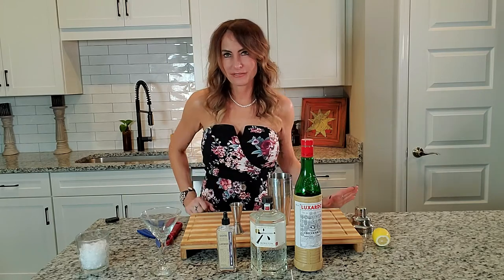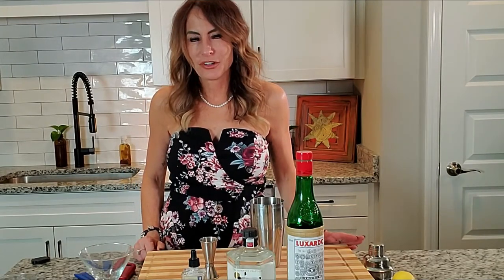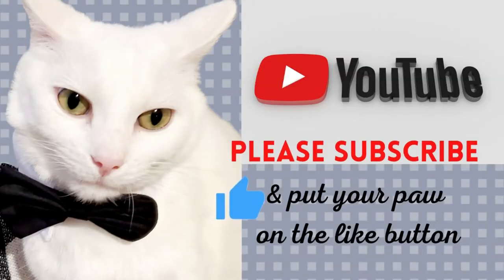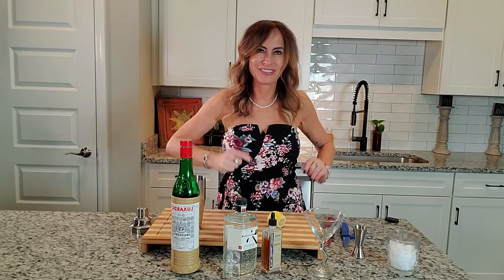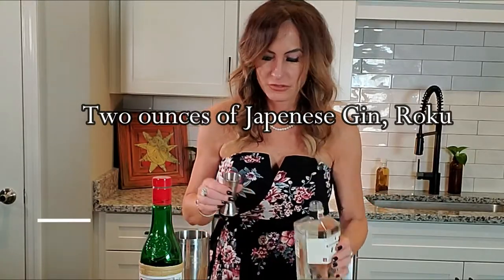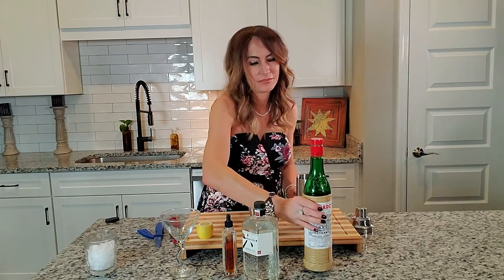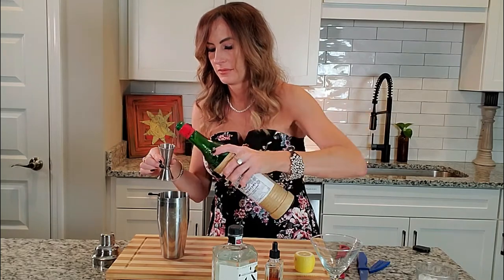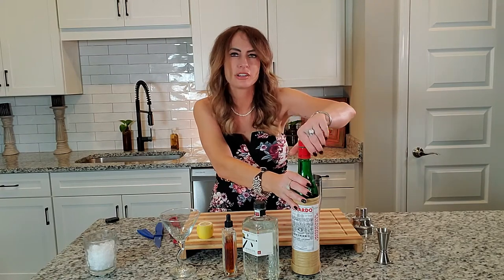Recreate the Perfect Craft Cocktail from the 1920's for your Stay at Home Party!!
Please join my Face Book group for daily tips to lose 40 pound by Spring!!

Need to plan the Perfect Stay at Home Party!!

My favorite Amazon products:
Cuisinart Knives with covers
Cocktail Shaker
Coupe Glasses
Lemon and Lime Squeezer
"The Cocktail Hour"
Cute, Retro Apron
Red T-Fal Cookware Set
Red Bowls

 Recreate Craft Cocktails from the 1920’s, dress in your prettiest cocktail dress, play  Frank Sinatra, offer the men cigars,  and  create the most magical evening……

I love the Aviation!!   It is a  beautiful, lemony color, smooth as a buttercup, and will hide any trace of sadness……The Aviation was created in honor of Charles Lindberg and Amelia Earhart in 1916.
 I like to use Japanese gin, Roku, is my favorite ( 2 ounces), ¾ ounces of maraschino liqueur, Luxardo, a few drops of Lavender bitters  (optional), ¾ ounce of fresh lemon juice, in a cocktail shaker with cubed ice.  Shake for 15 seconds.

Serve a charcuterie tray of meats, cheeses, pickles, deviled eggs, bacon and fig jams, and fresh sour dough bread or homemade pita chips.

1.   First I wash with Saturday Skin
2.  I gently dry, leaving some moisture on my face, the apply a layer of vitamin A or C serum on my face by TruSkin
3.  I wait 10 minutes, then apply hyaluronic acid
4.  I wait another 10 minutes, then apply Saturday Skin moisturizer
5. I apply sunblock and my foundation: Hawaiian Tropic weightless sunblock and Loreal foundation
6.  Finish with Neutrogena Hydro Boost
7.  I sleep with the Saturday Skin vitamin C mask

Every morning I drink two cups of Keto Coffee with organic half and half for the vitamin K2:
Starbucks Coffee with one scoop of Zen Principle Collagen Peptides

I also take a vitamins D3 and K2 supplement every night

To make Keto Coffee for Glowing Skin and to get rid of wrinkles and joint pain, Collagen Peptides from Sports Research from Amazon